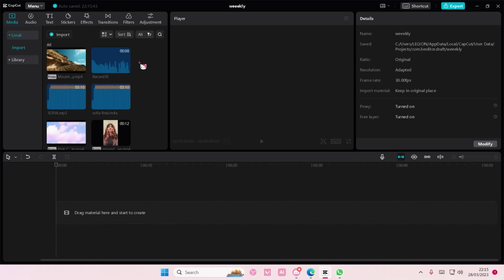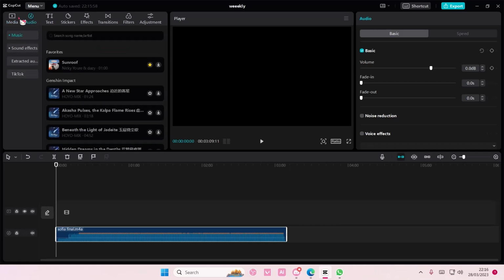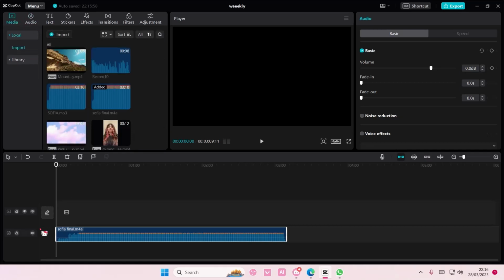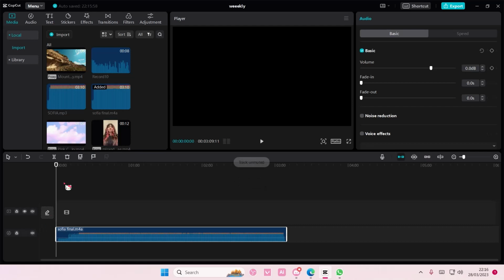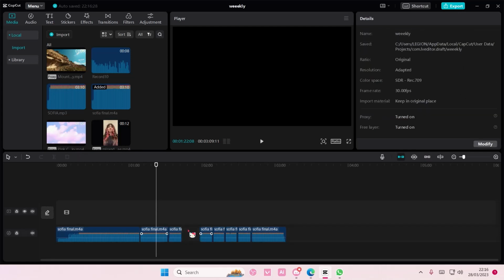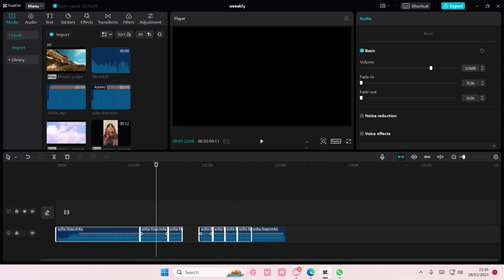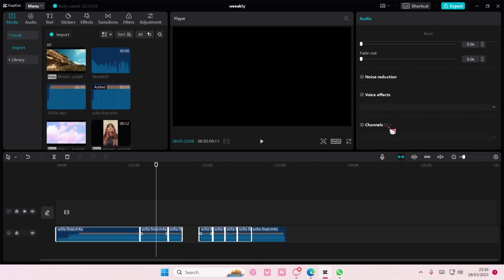[Can't Figure Out How to Cut and Split Songs?] CapCut PC Tutorial on Audio Editing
Want to edit songs in CapCut PC? Here's how you can do that.